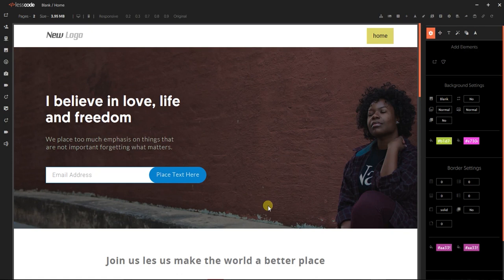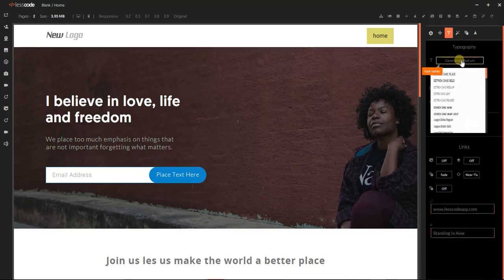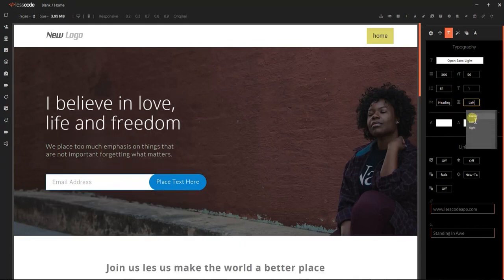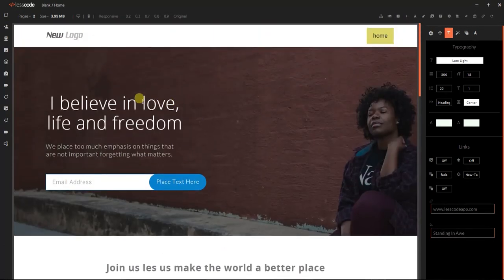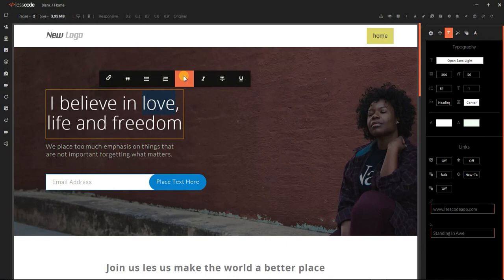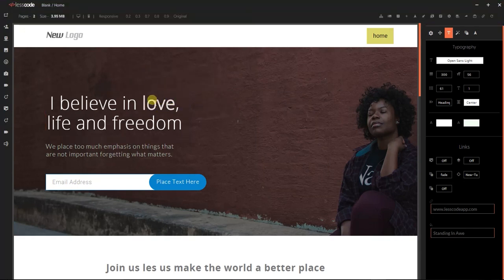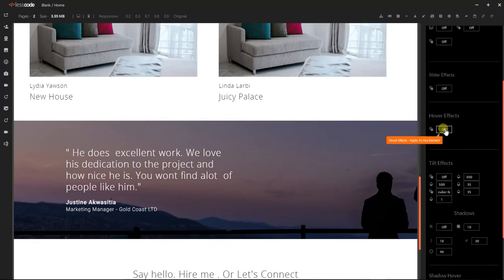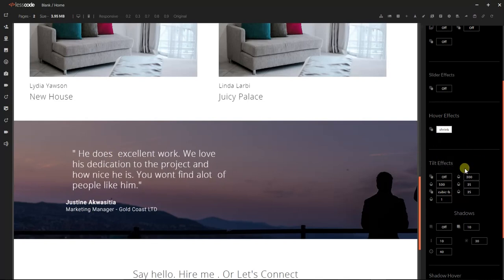Lesscode 3.0 - Editing Text